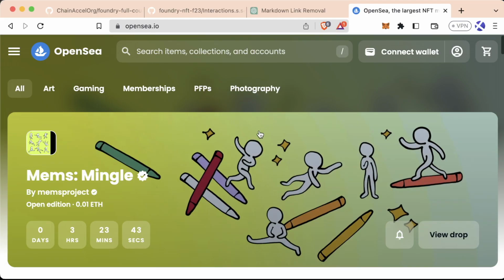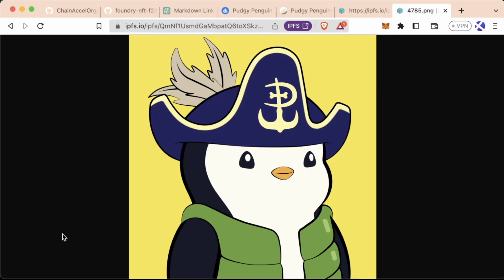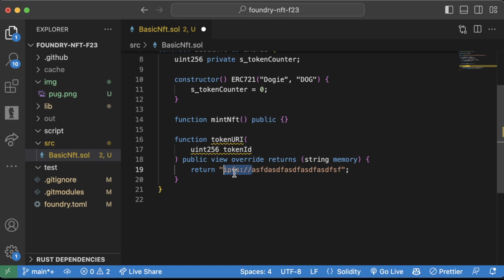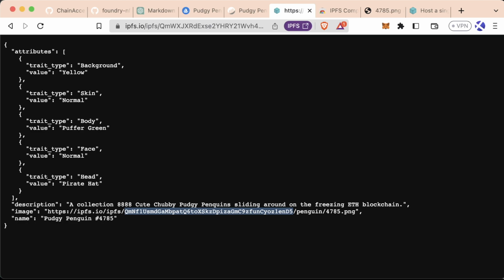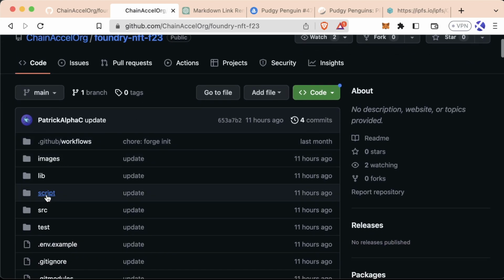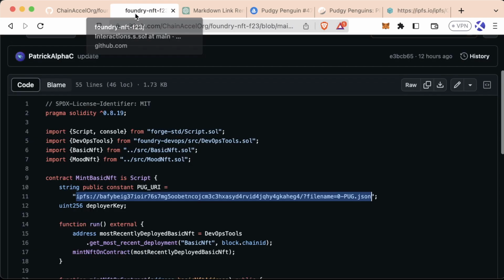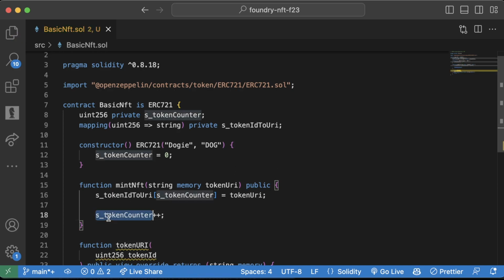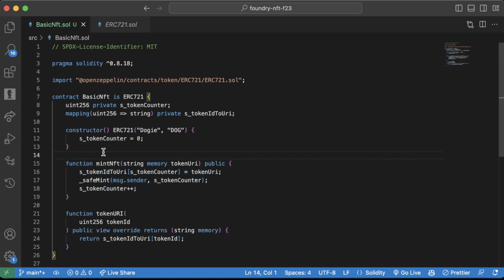Lesson 11 Part 5 | Using IPFS - Solidity & Foundry Full Course